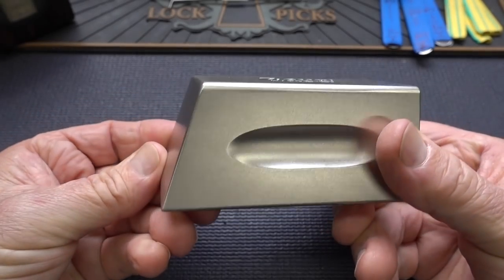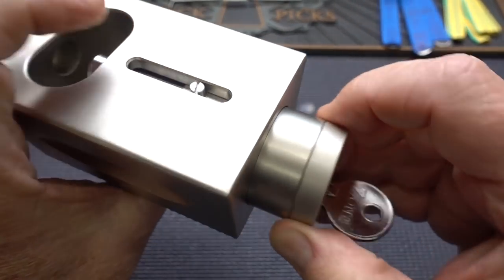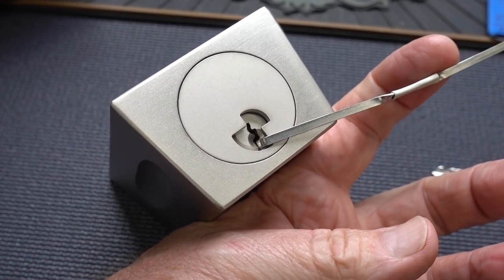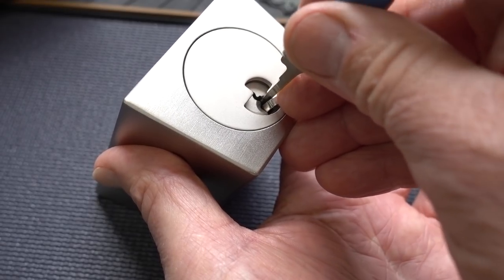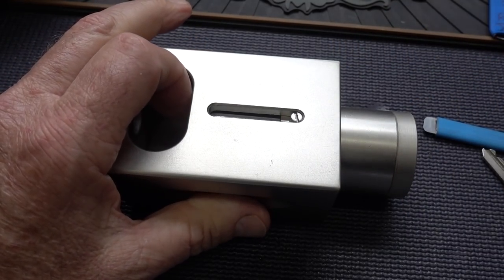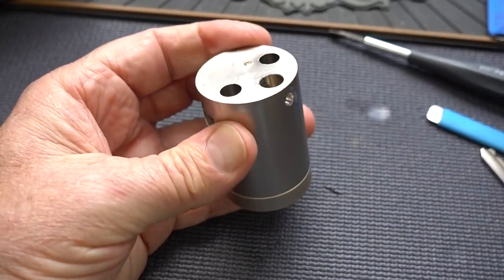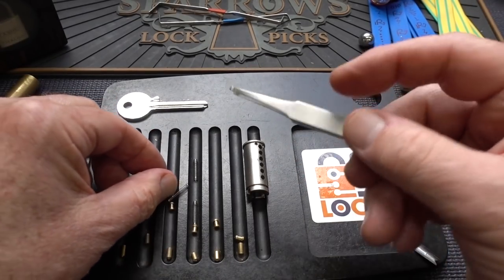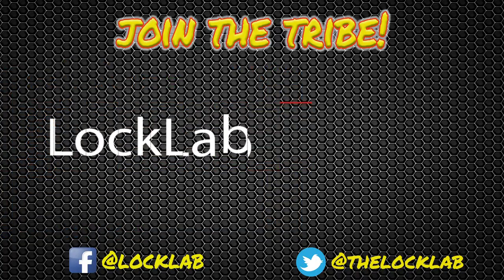(1333) Zone Shipping Container (Conex) Lock Picked & Gutted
This Zone shipping container lock is quite unique and physically tough, yet contains only spools so I got it picked and gutted in a matter of minutes.

Outro Music